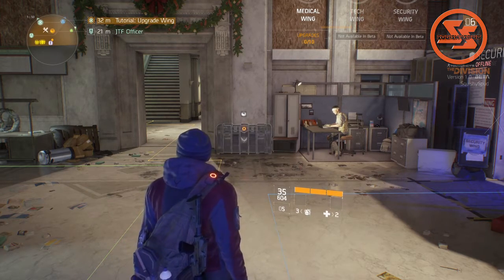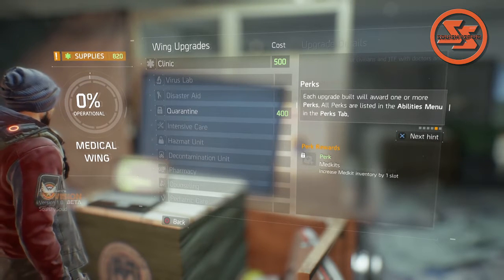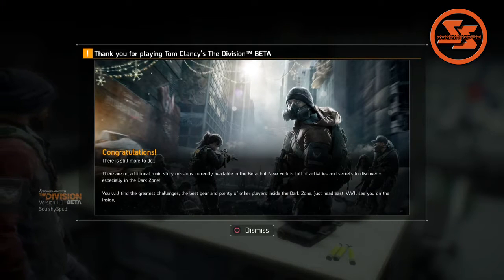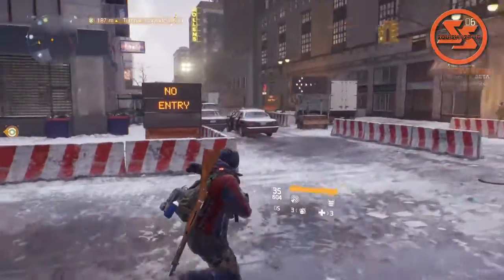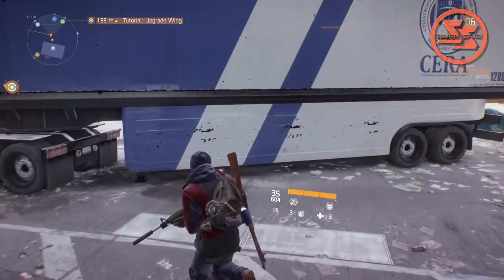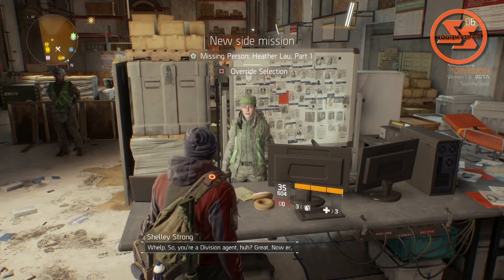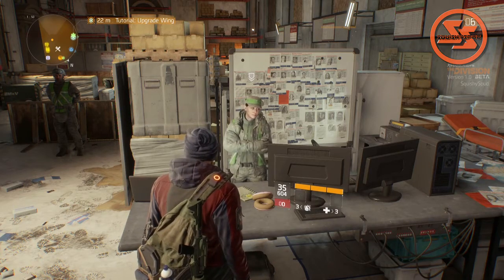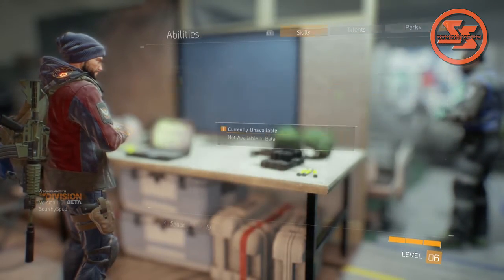Tom Clancy's The Division Base of Operations Upgrades and graphics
In this video well take a look at the base of operations upgrades available in the Beta. well also take a look at the graphics, shadows, lighting, reflections, ect...

►Video Intro Template greatest youtube intro site

►How to find me:
• Xbox Gamertag: OMGSquishyspud
• PSN ID: Squishyspud

All video game footage captured is copyrighted, and is not in anyway the property of the owner of this page